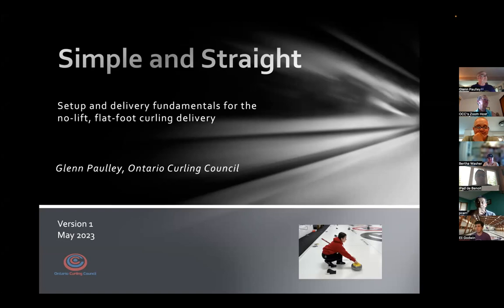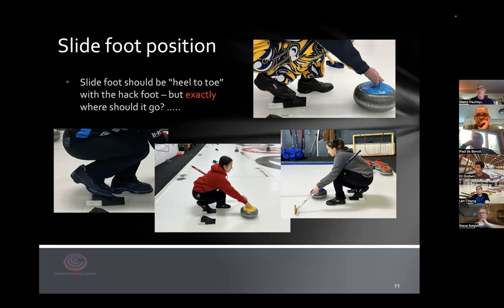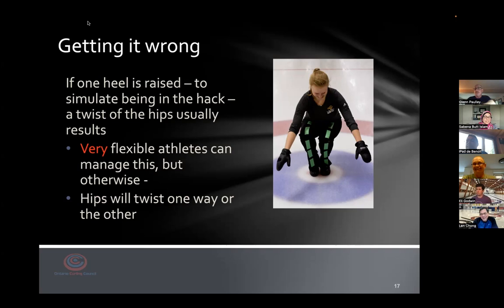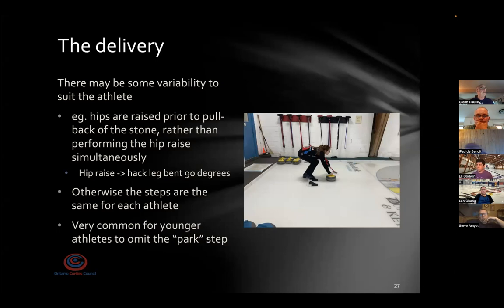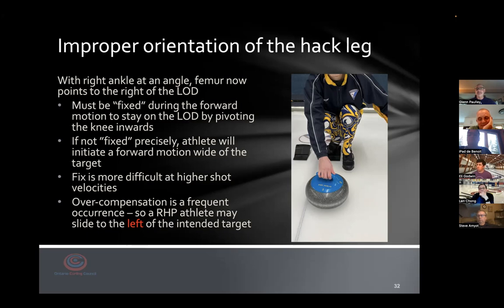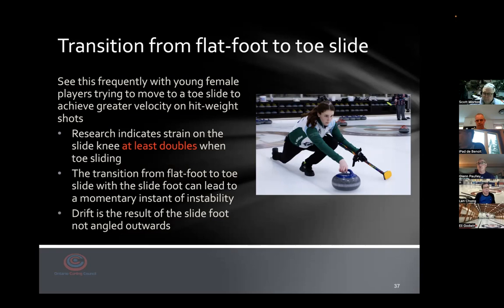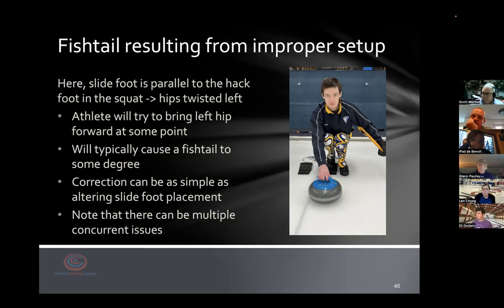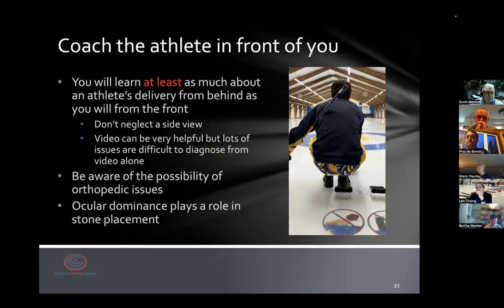Setup and Delivery Fault Analysis